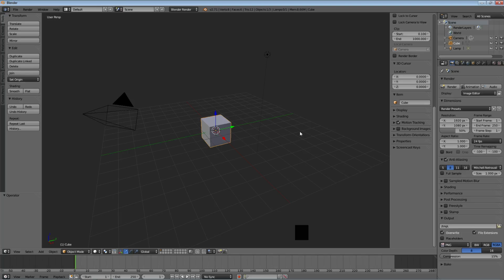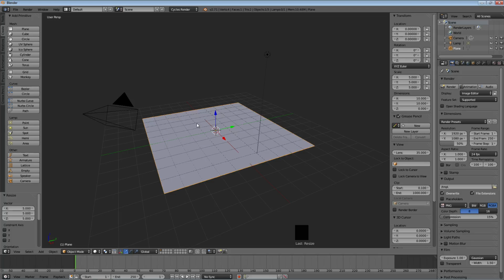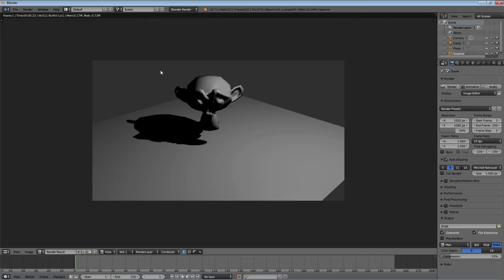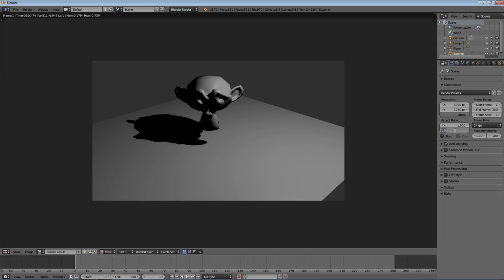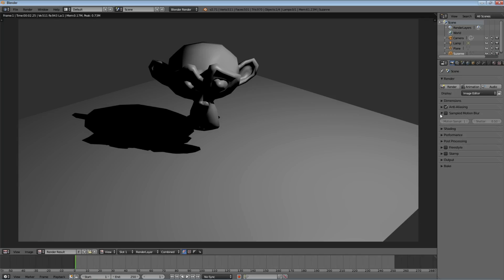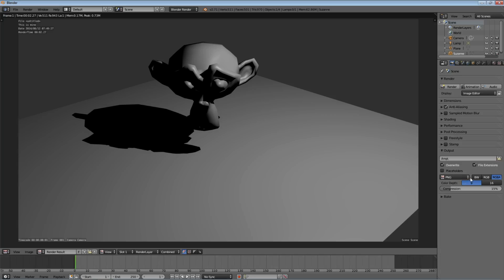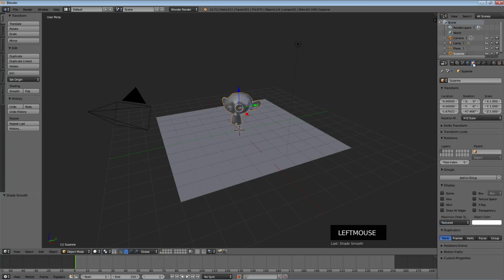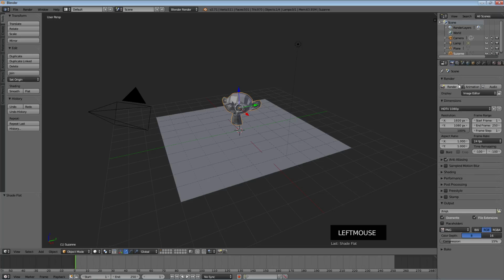Blender Absolute Beginner Tutorial: Episode 3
Introduction to rendering a scene.  How to save an image file, and brief overview of rendering options.